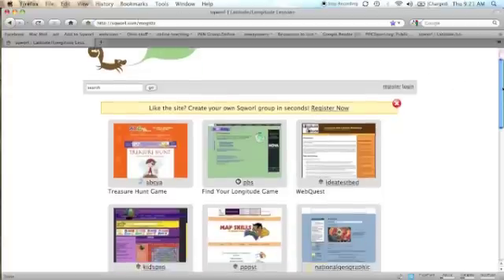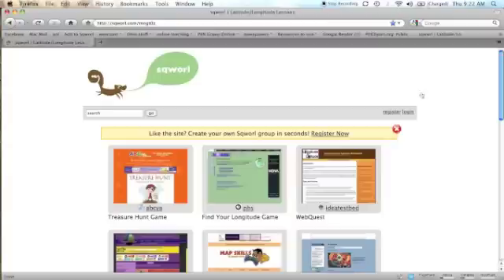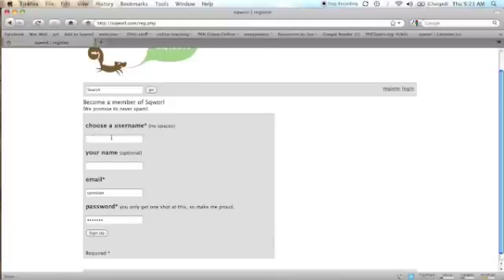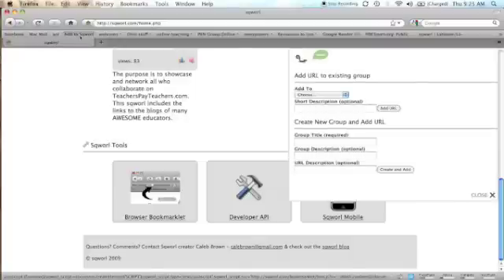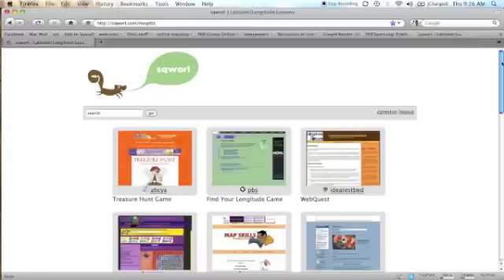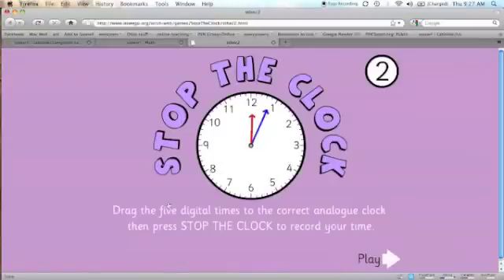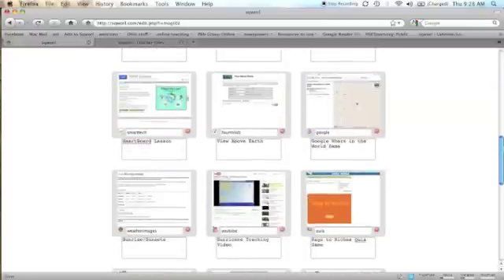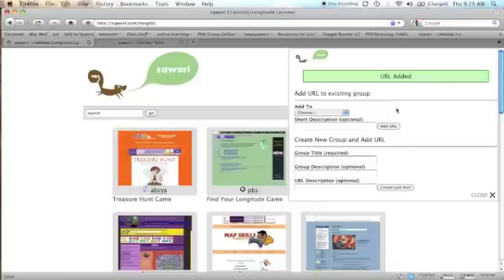Using a Sqworl in the Classroom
Make sure to stop by the blog and find the Video Resources Tab to see all the sqworls I have used in this video - maybe you will find some great new blogs to follow!  Enjoy and see you soon!  This video will show you how to utilize a Sqworl to organize your websites for students in the classroom, or for your own personal use.  It is easy to setup and students will no longer have to type in URLs (which they never get right anyway).